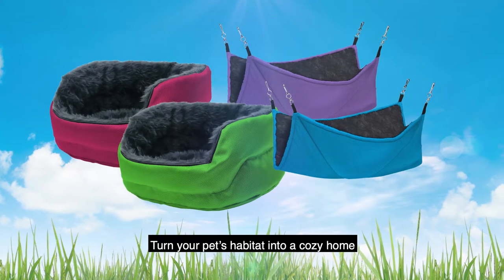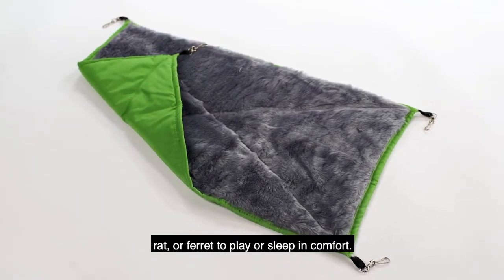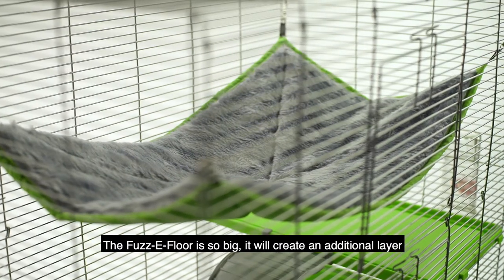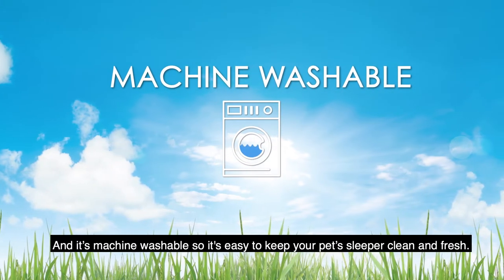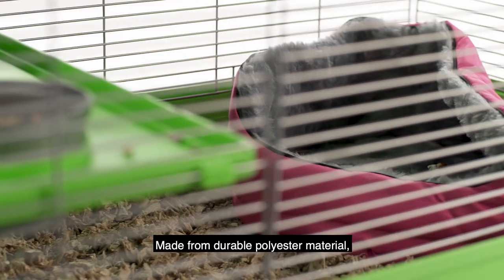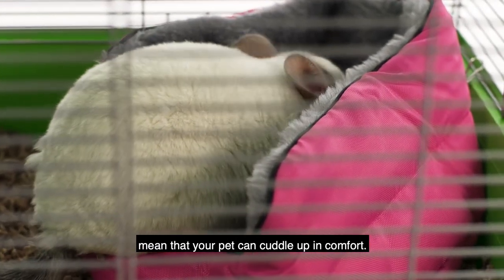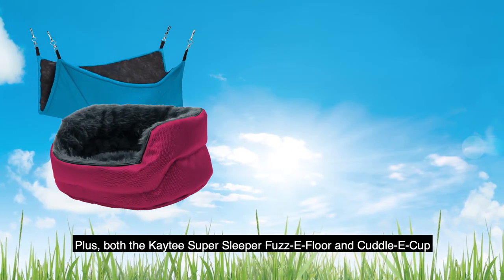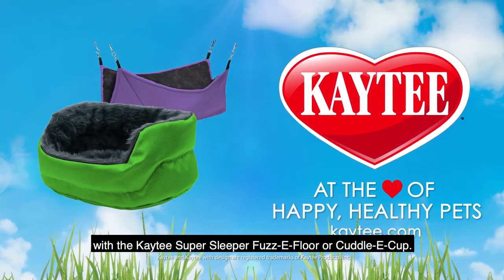Kaytee Super Sleeper Fuzz-E-Floor and Cuddle-E-Cup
Turn your pet’s habitat into a cozy home with the Super Sleeper Fuzz-E-Floor or Cuddle-E-Cup from Kaytee! Watch our video for more information!

The Fuzz-E-Floor is the perfect place for your chinchilla, rat, or ferret to play or sleep in comfort. It can be clipped to the corners at the top of the cage to create a spacious, comfortable hammock that’s large enough for use with multiple pets. It can also be used to create an additional layer of living space in your pet’s living space in your pet’s home! With its fleece lining and padding, your pet will be extremely comfy. It’s also machine washable, so it’s easy to keep clean and fresh!

Kaytee’s Cuddle-E-Cup is the ultimate spot for relaxation! Featuring an ultra-soft, plush fleece interior for snuggling up, your pet will be catching z’s in no time. Made from durable polyester material, the bed is easy to clean and machine washable. The Cuddle-E-Cup includes a strong strap to secure the bed anywhere in your pet’s cage. Both the Fuzz-E-Floor and Cuddle-E-Cup are safe for your animal and do not contain any dangerous foam or filling!

Give your pet the luxurious lounging space they deserve with Kaytee’s Fuzz-E-Floor and Cuddle-E-Cup!